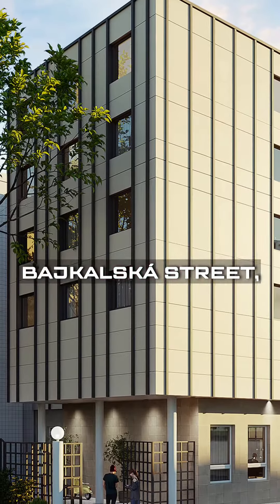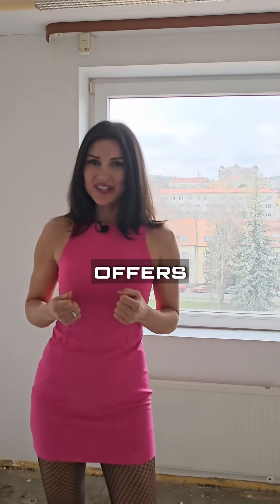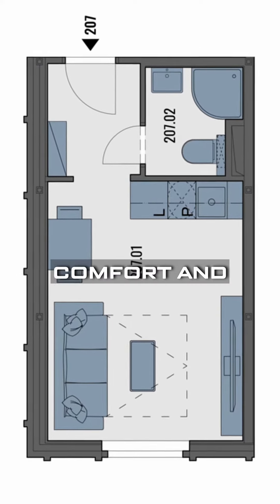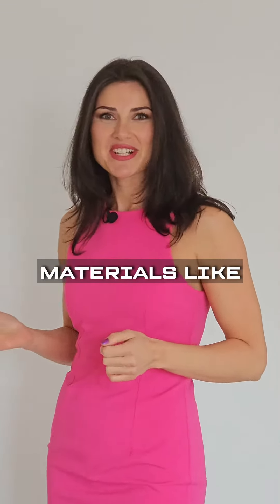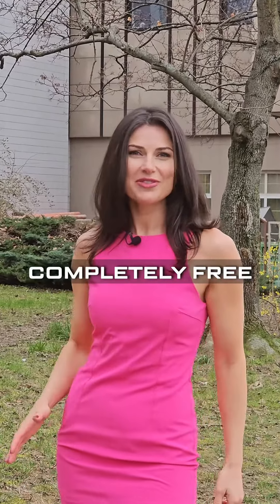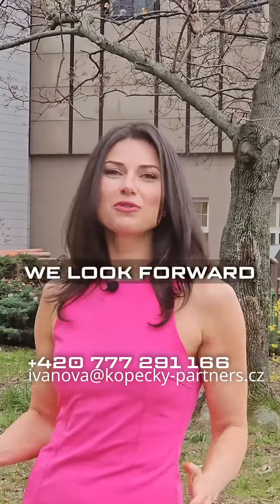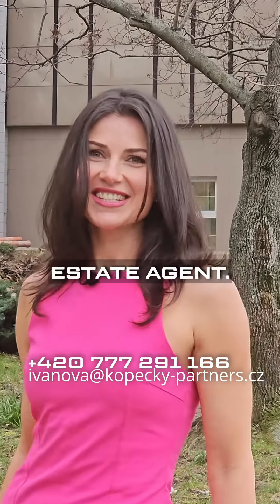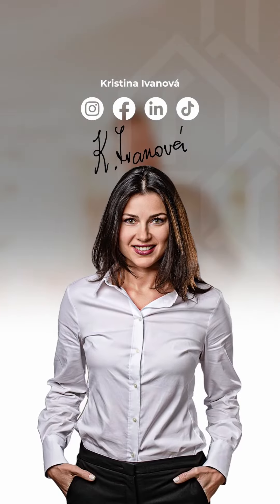Check out our latest video for exclusive investment apartments in Prague!